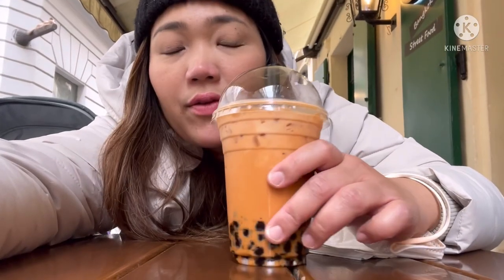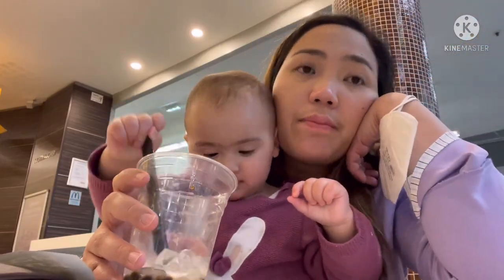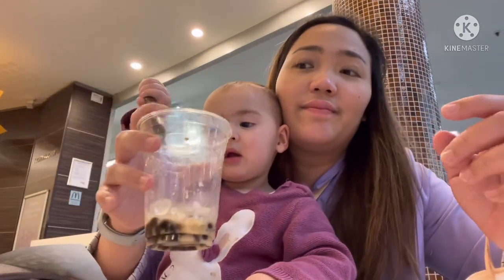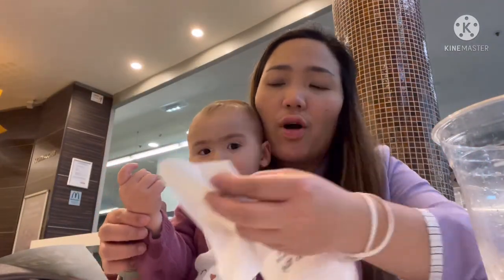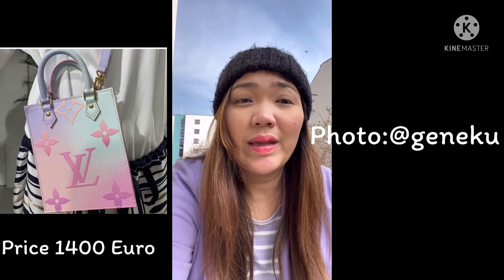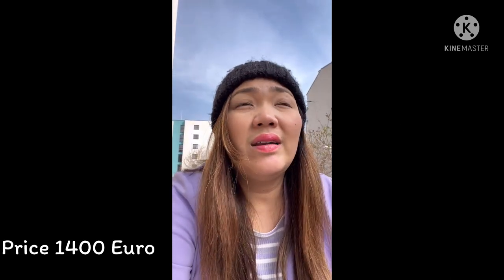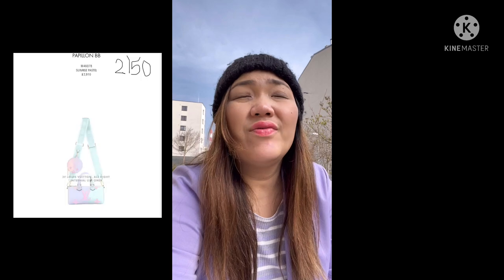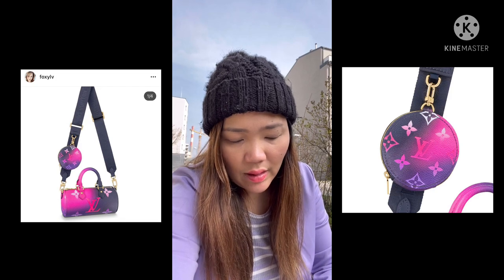Vlog:Louis Vuitton Spring summer collection & vlog Vienna window shopping and LV Store Tour